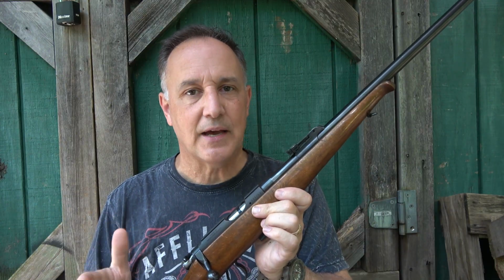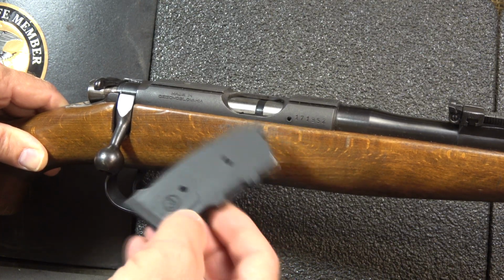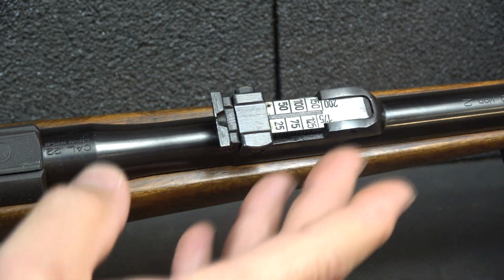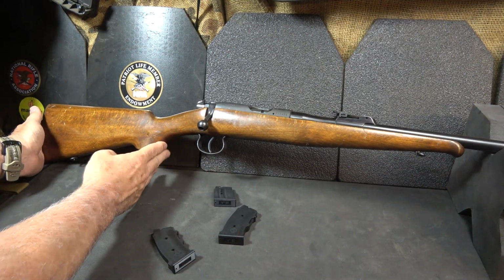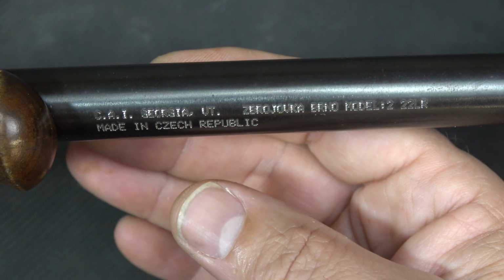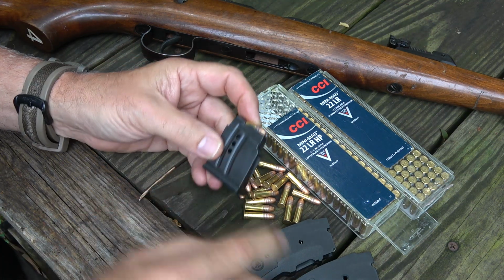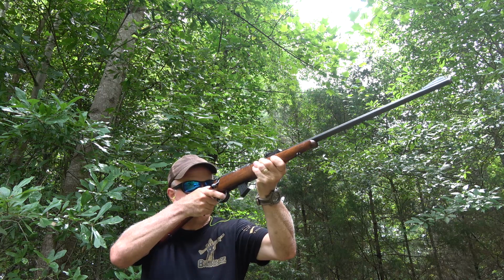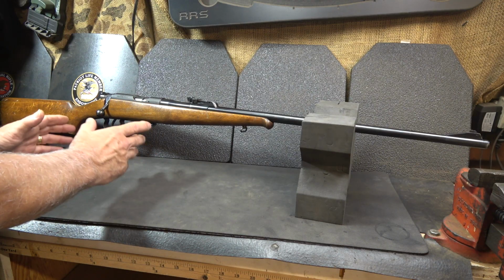BRNO Model 2 Surplus 22 LR Rifle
BRNO Model 2 Rifle was made from 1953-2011 and went through many changes ended with being produced by CZ as the Model 452. Classic 22 LR Bolt action that has a reputation for being accurate and Czech quality.

Thanks to J&G Sales for Sending the BRNO Model 2 for this review!